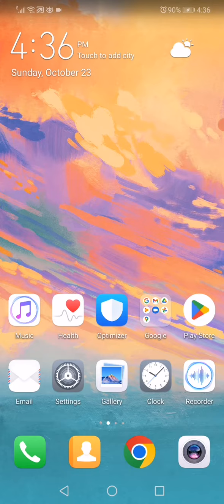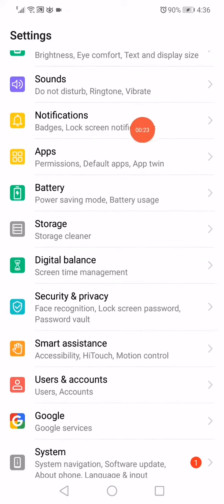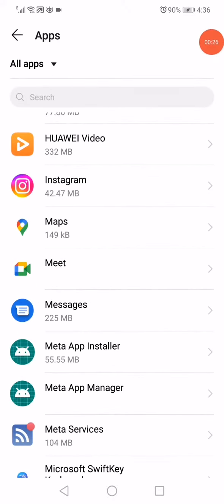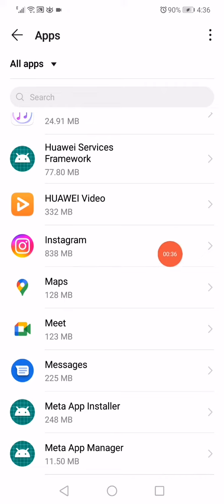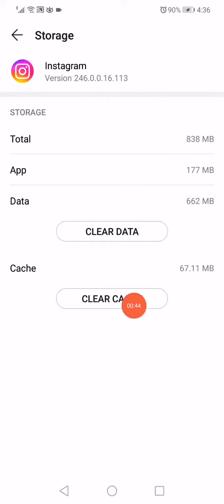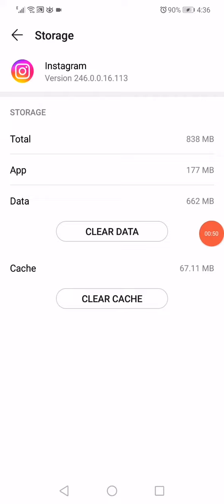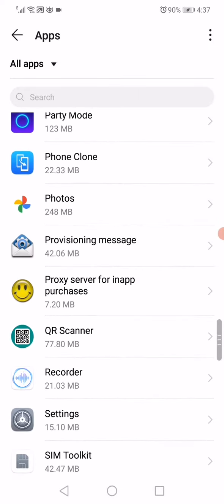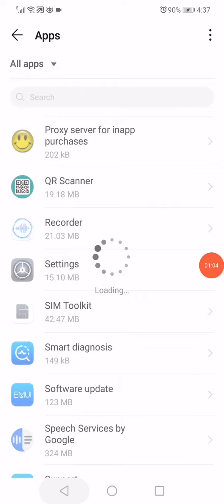How to Free up Internal Storage on Android, Including ‘Other’ Storage 2022